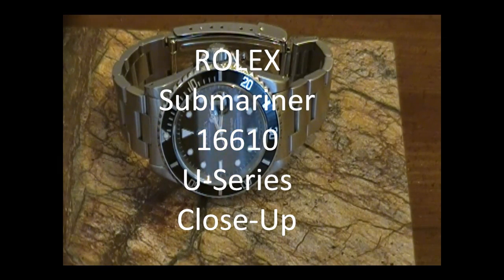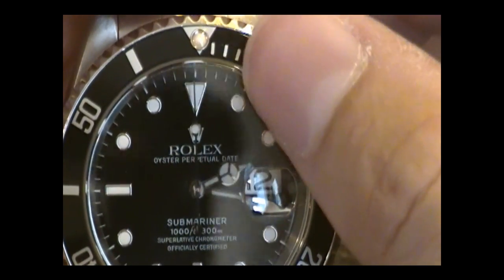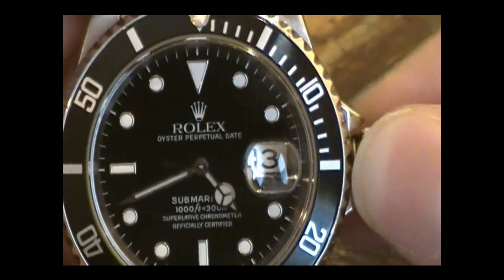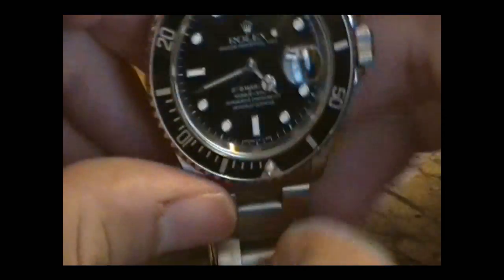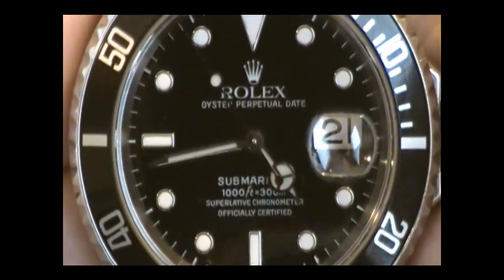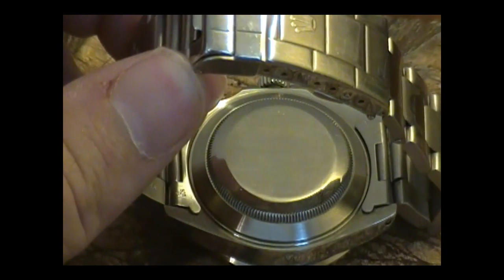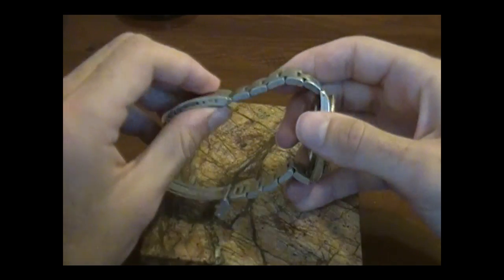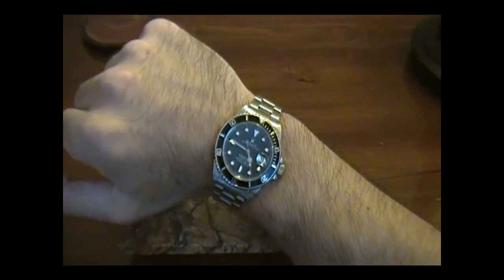Rolex Sub Close-UP / Watch in HD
A more close up view compared to my other video of a U-Series Rolex Submariner.

Your portal to the good life. This channel is primarily about cars, watches and luxury goods. If you appreciate fine craftsmanship this is the channel for you. I provide honest, detailed reviews of some of the world’s most desirable luxury goods. Whether your budget is big or small my reviews cover them all. From Seiko to Rolex, Mini to Corvette, my reviews are dedicated to helping you make an educated purchase. My vlogs, How-To and review videos provide the answers you seek.